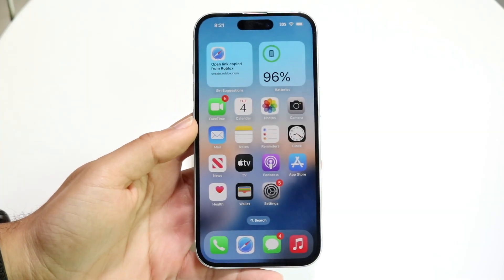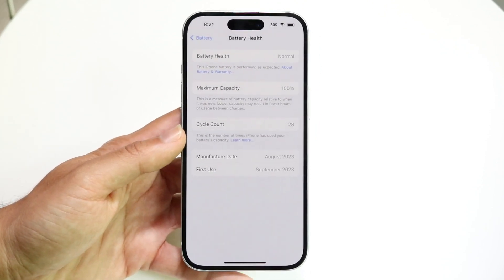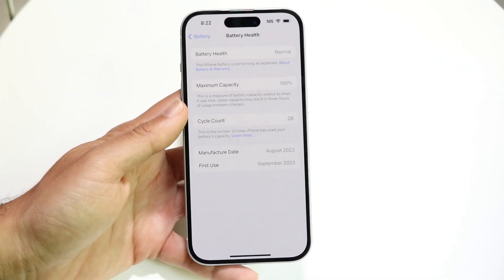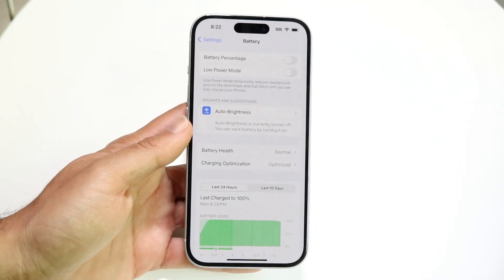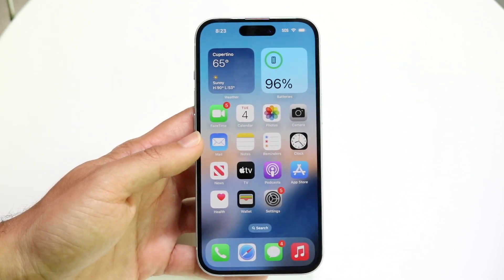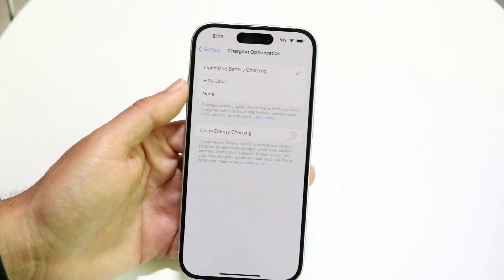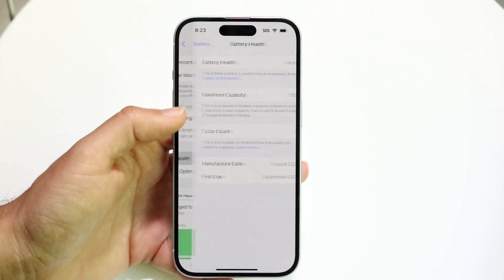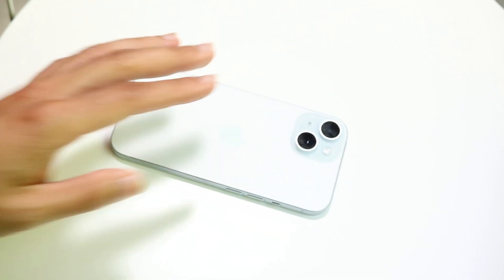The Proper Way To FIX Your iPhone Battery Health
Let's take a look at The Proper Way To FIX Your iPhone Battery Health